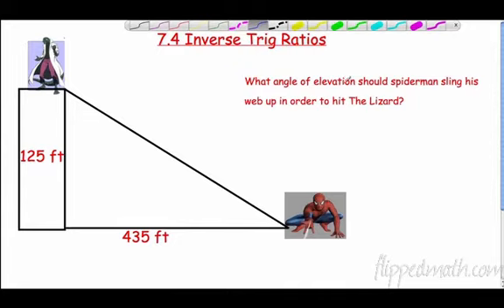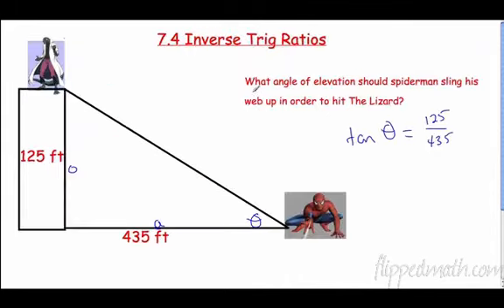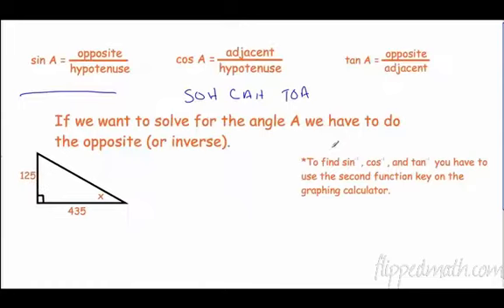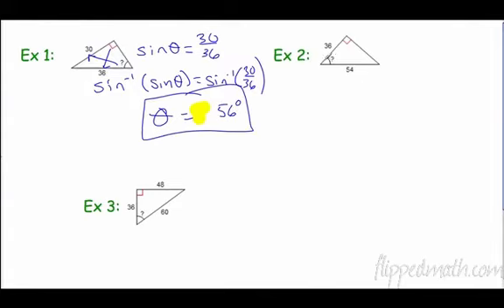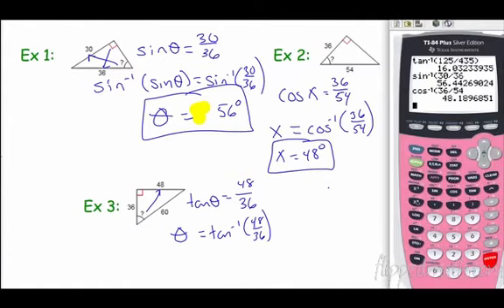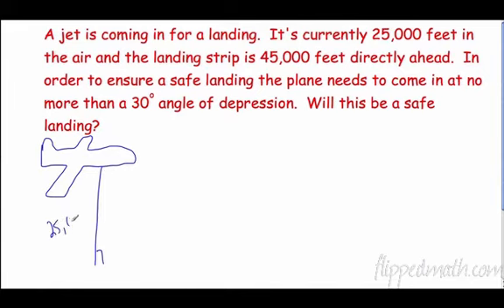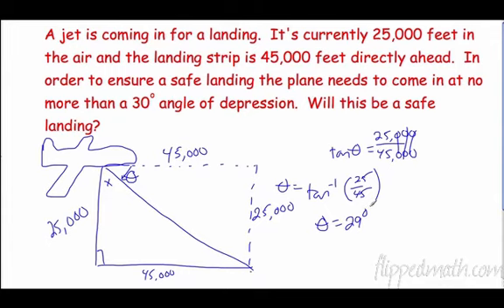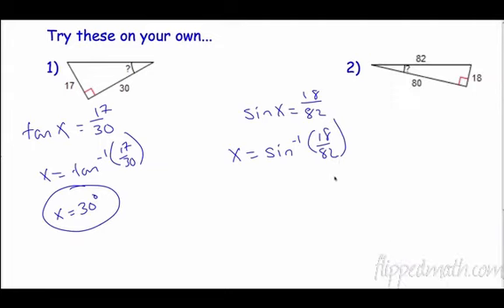8.4 Inverse Trig Functions and Angles of Elevation/Depression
Use your 8.4 notes to see real-life applications of angles of elevation and depression.  Remember Sully calls this section 7.4.